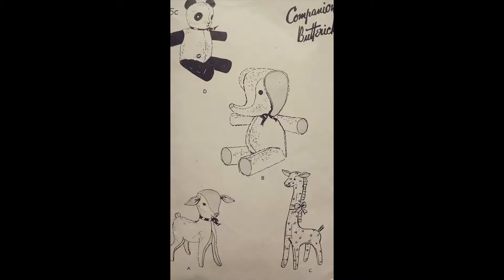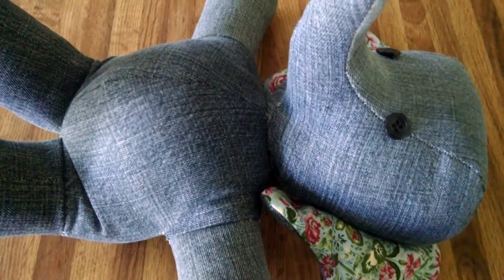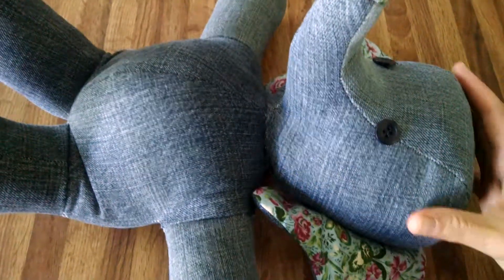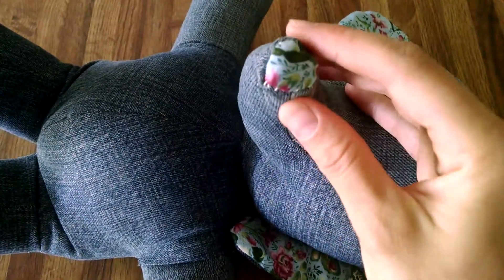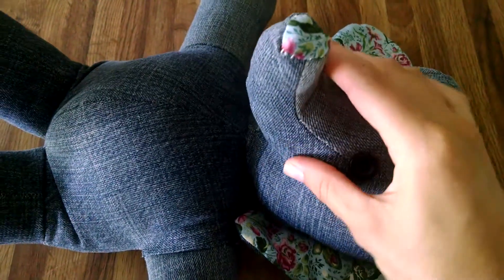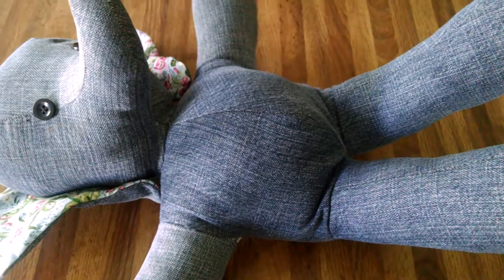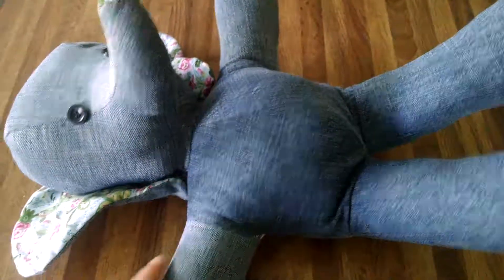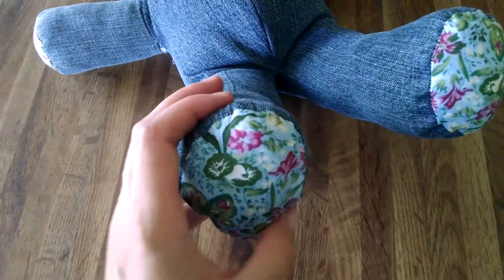Vintage 1940's Pattern Review: Stuffed Elephant (Butterick #2343)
Sorry about the glare! I was having camera issues and was happy to get  ANY video at all.

For those of you who like and use vintage patterns, this is what one of mine turned out like.